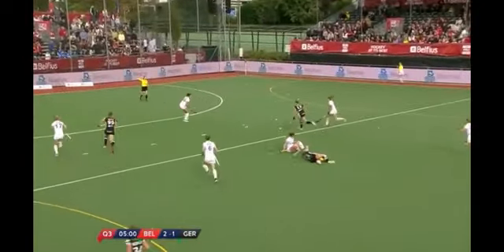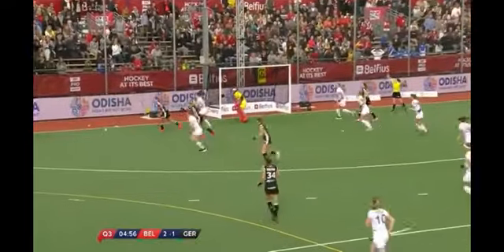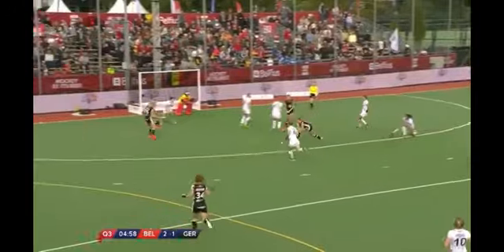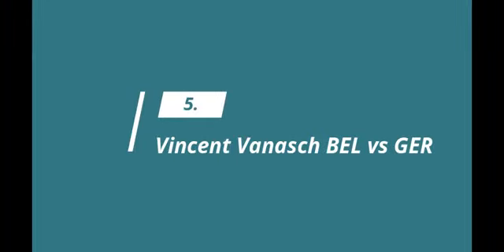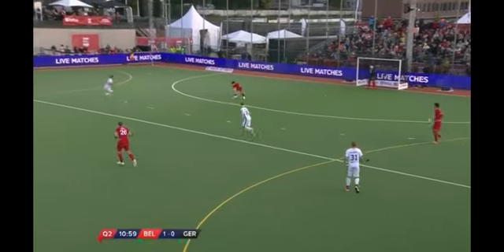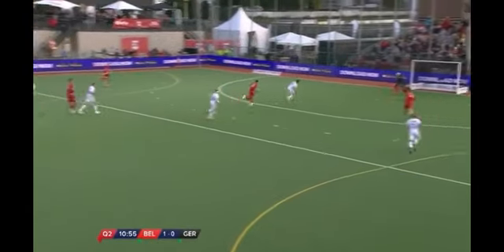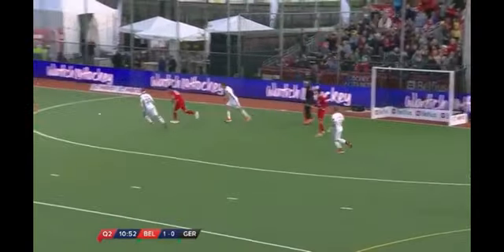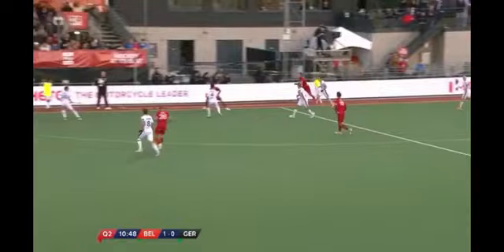Top 10 Saves of the Month || October FIH Pro League